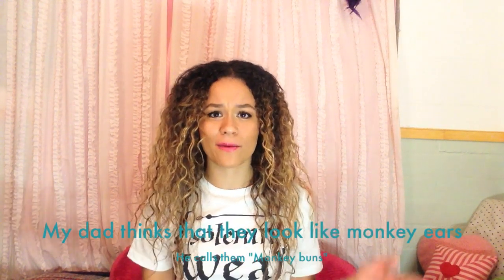Fast and Easy No-Heat Curly Hair Styles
Hi! I just wanted to show you curly girls some easy, fast, no heat hairstyles! Hopefully this video gives you a few ideas to try! Perfect for running out the door when late, getting ready for school or work, or just hanging out!

Wearing your hair natural is the best way to avoid heat damage. It keeps your hair healthy! :)
Hopefully you guys like this video! I worked really hard on it for you guys! I was editing for days! :)

My Linkssssss :)